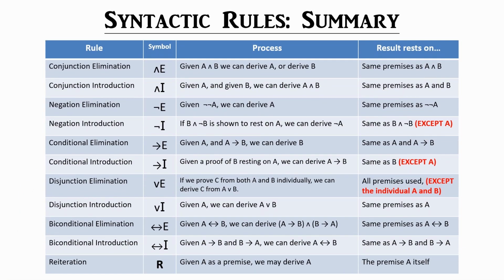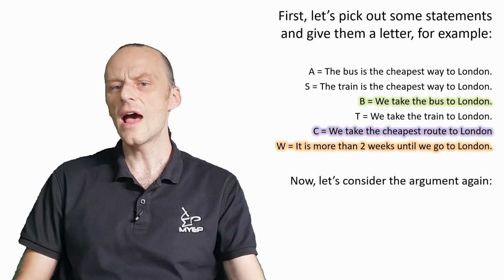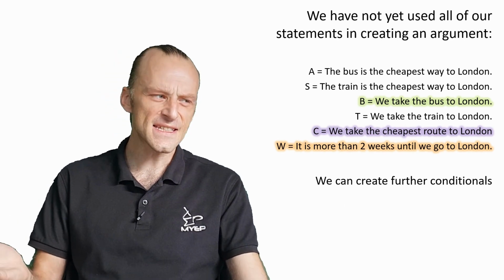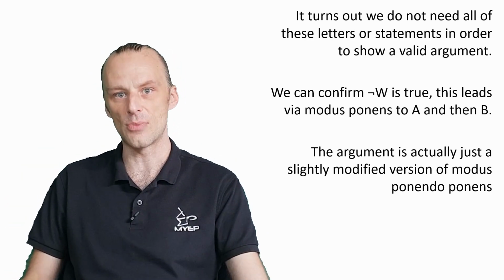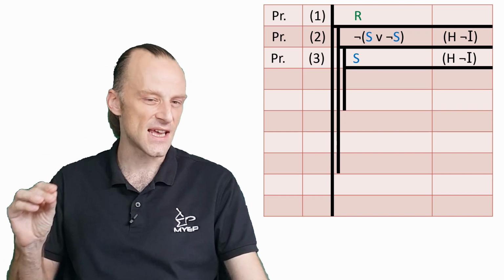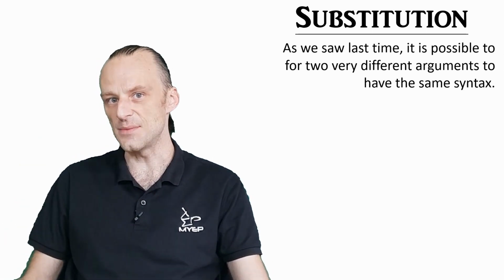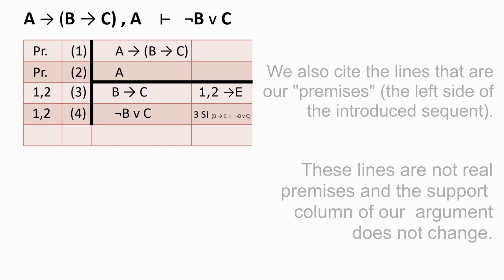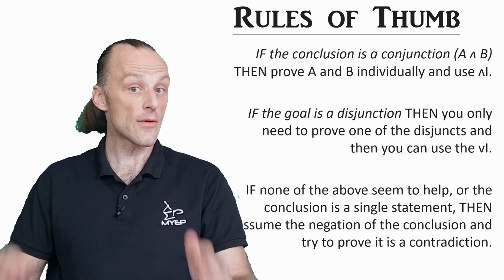LOGIC (Part 5 - Theorems and Substitutions)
Hello and er... thanks for waiting ... again... if you have been.

I hope that this video is worth it, I will be making another Vlog over the next few days to explain.